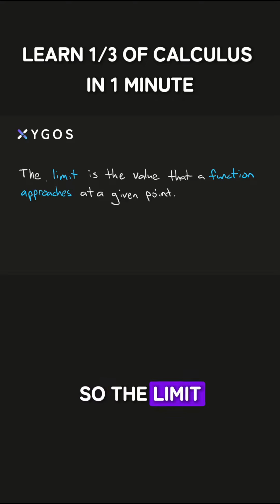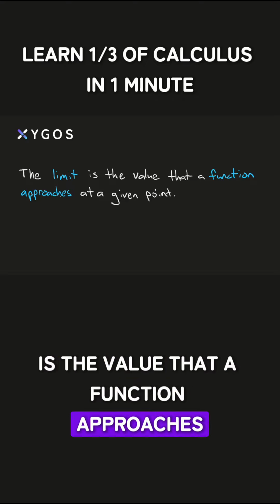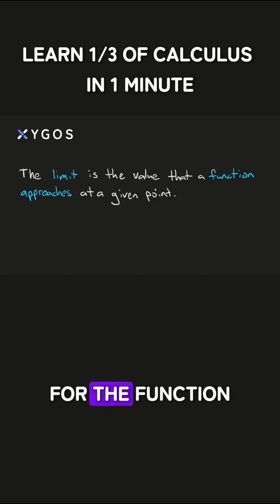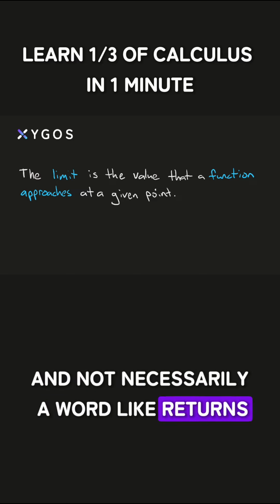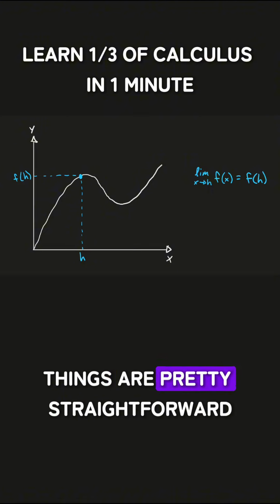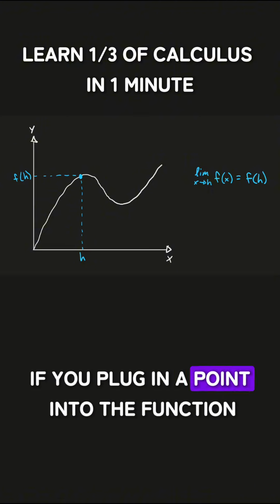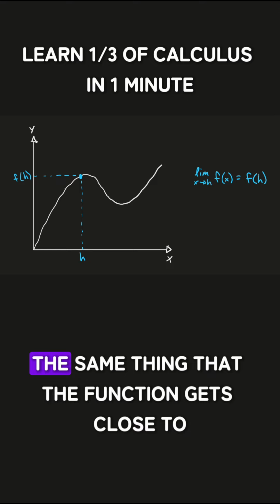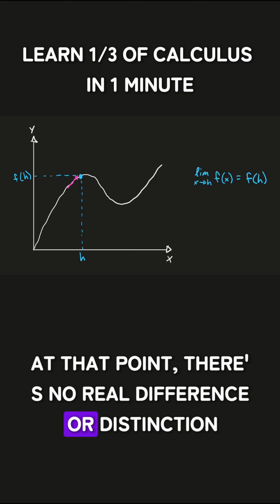What is a Limit? Learn 1/3 of Calculus in 1 MINUTE